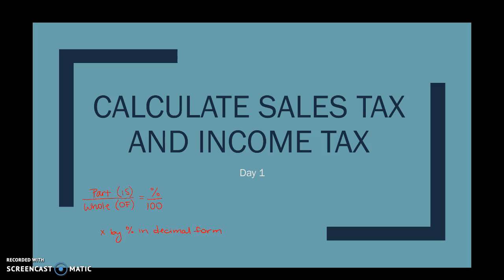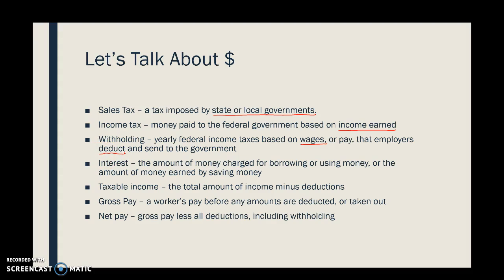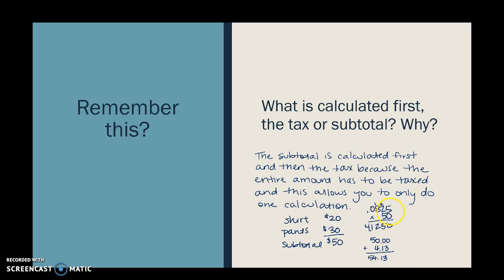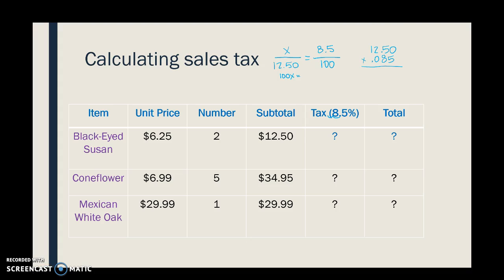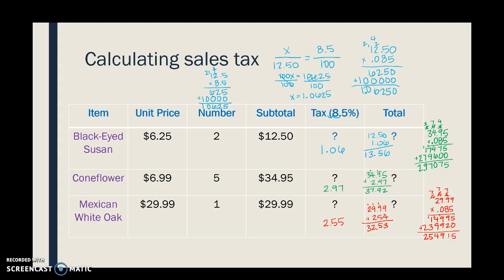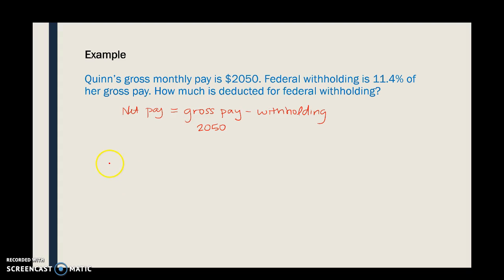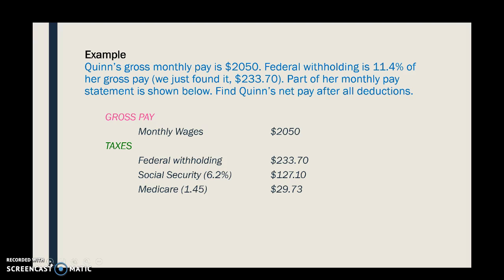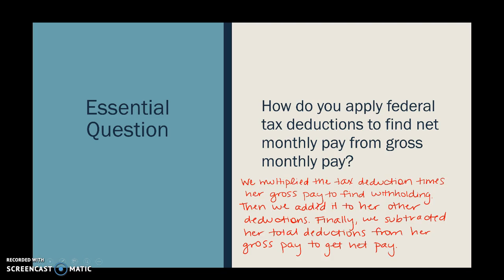Sales and Income Tax Part 1